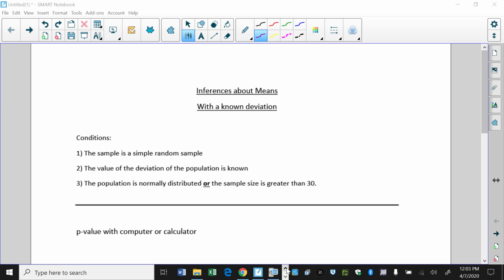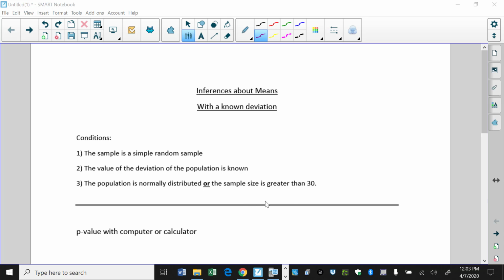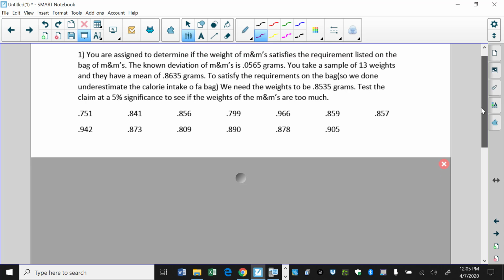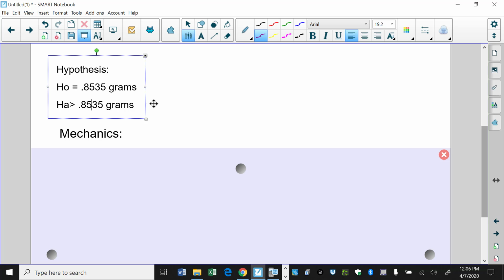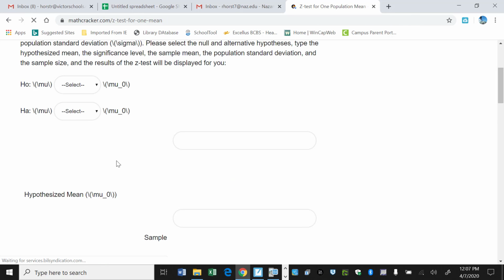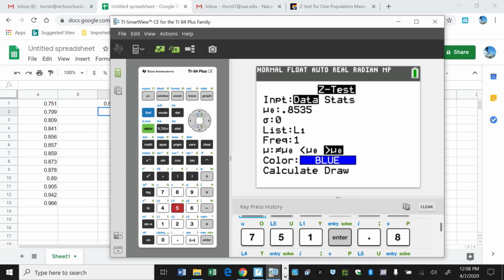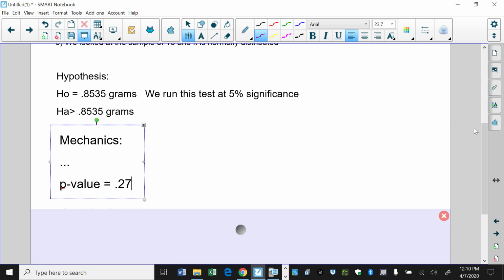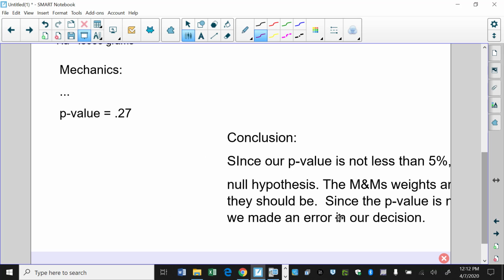hypothesis testing with means(deviation known)